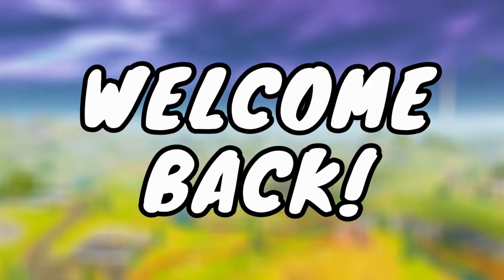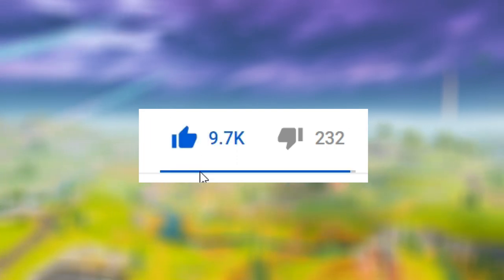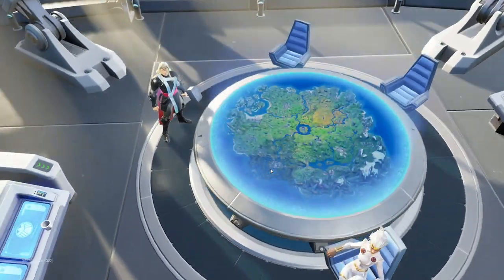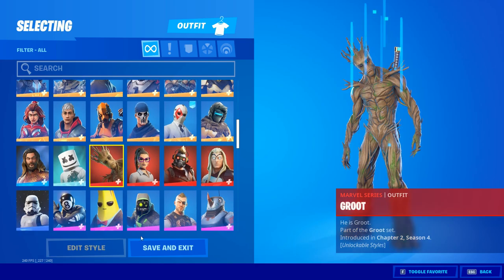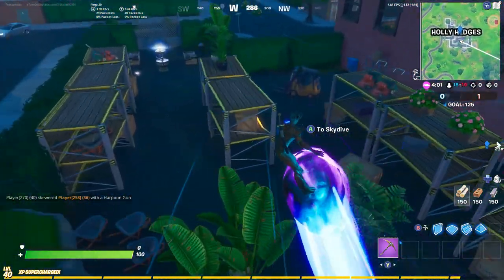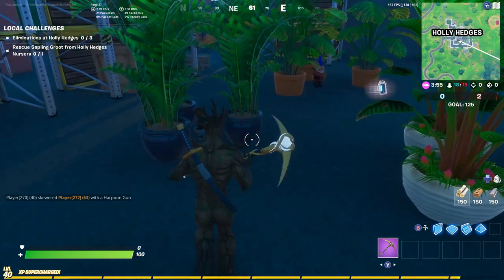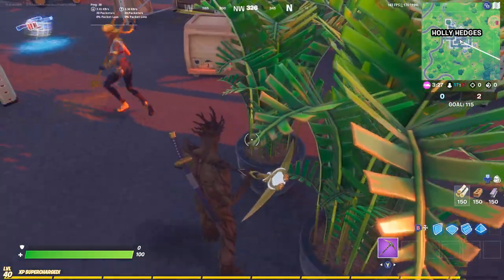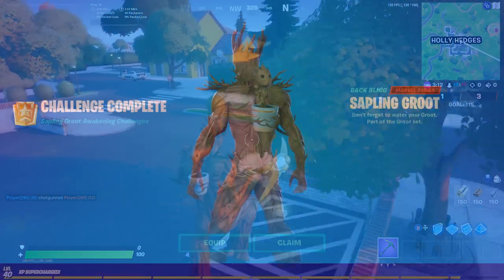Fortnite SAPLING GROOT LOCATION GUIDE! - Rescue Sapling Groot from Holly Hedges Nursery (Baby Groot)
Fortnite sapling groot location guide! Today I show you how to complete the Battle Royale awakening challenge: Rescue sapling groot from Holly Hedges Nursery. If you were wondering where Baby Groot is this is the tutorial for you. These challenges are part of the season 4 battle pass alongside iron man and jennifer Walters. And of course there's a gameplay example so enjoy!